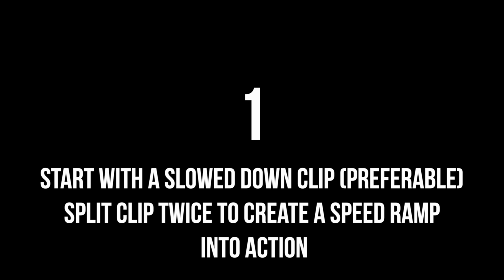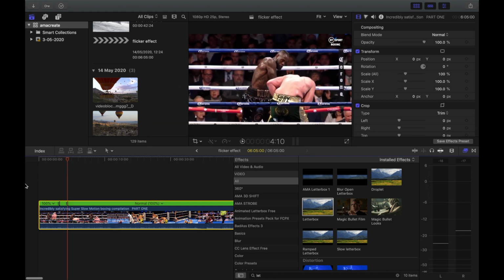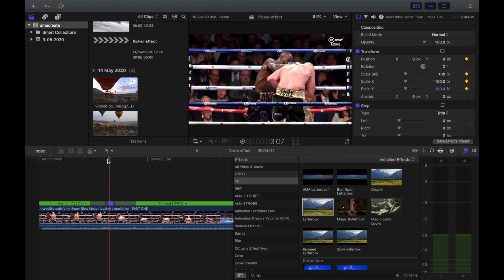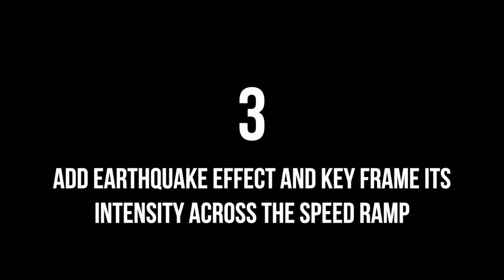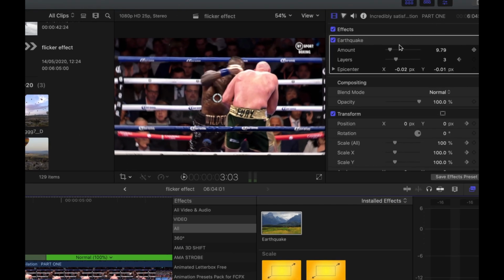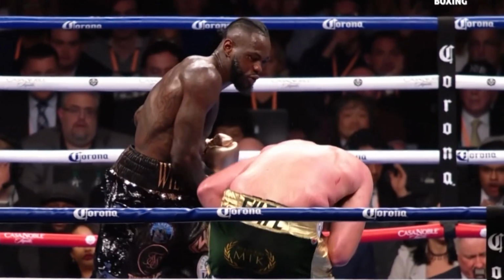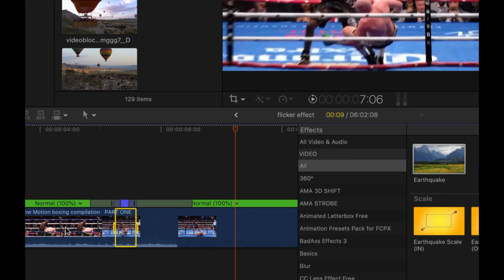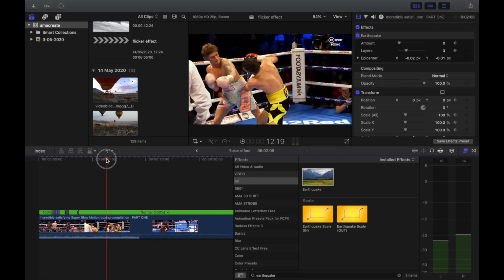CRAZY earthquake effect in Final Cut Pro x Tutorial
Here is a phenomenal earthquake impact effect that I will be teaching you how to create. I saw this first on a little John music video but definitely has been on a few music videos. This is perfect to use on a beat drop in the song and will turn your impacts and film scenes into powerful engaging and dramatic content. enjoy